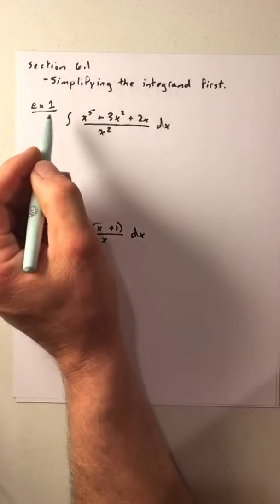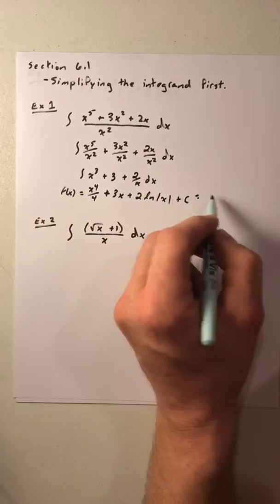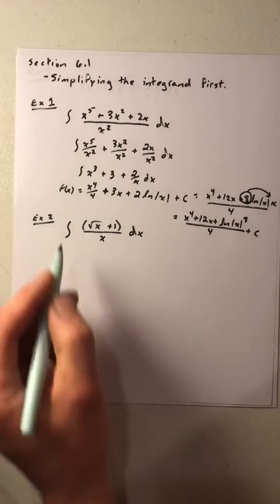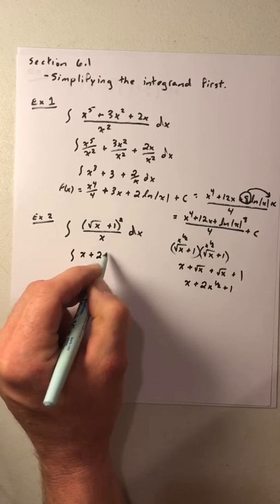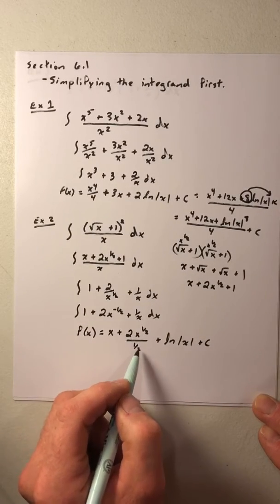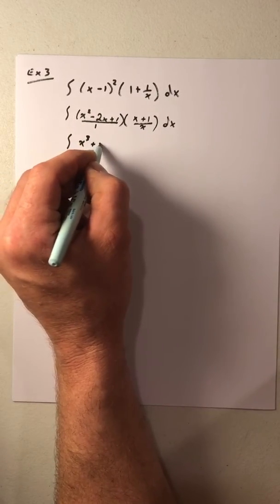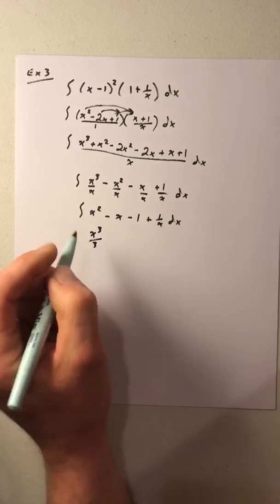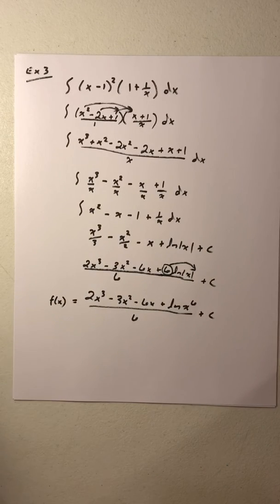section 6.1 Integration simplify first day 2